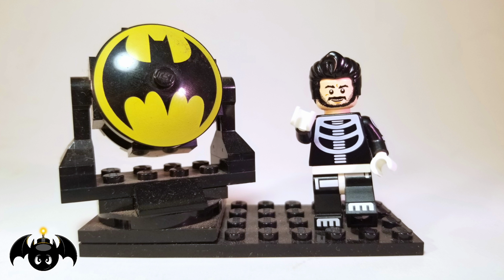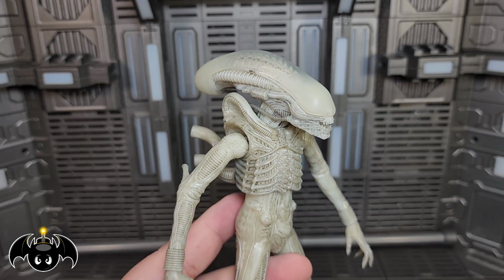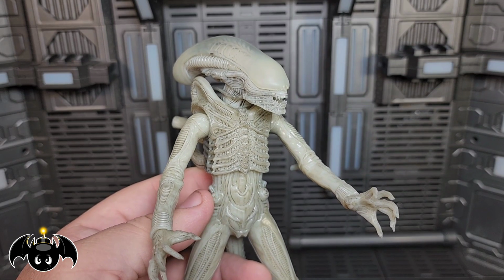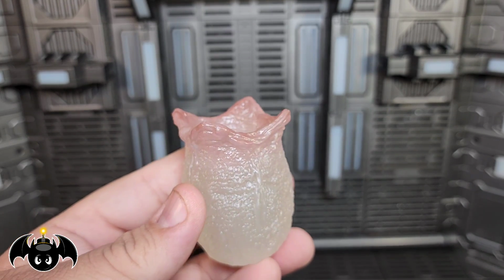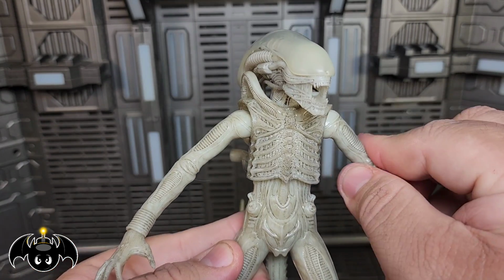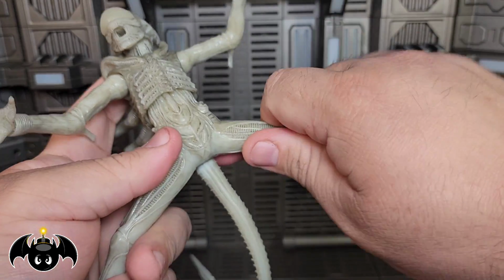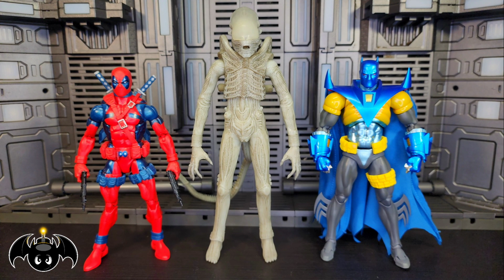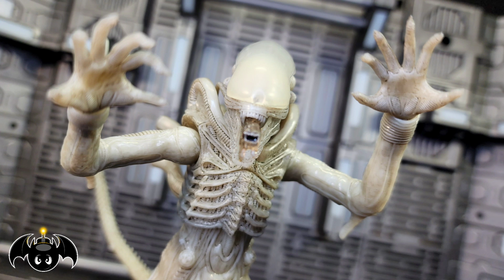Mezco Toyz One:12 Collective Alien Xenomorph Concept Edition action figure review.